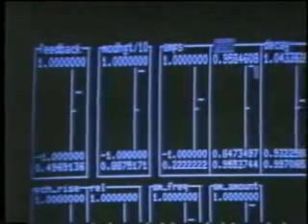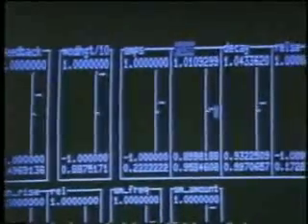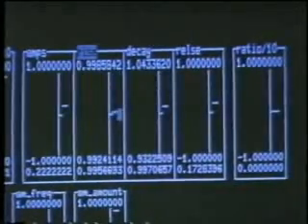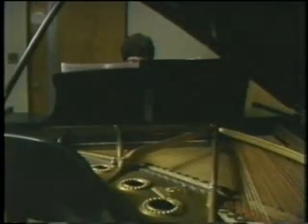Computer Chronicles: Computer Music (1984) 1/4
Originally broadcast on February 26th 1984.

Part 1: Introduction, MIT's Experimental Music Studio